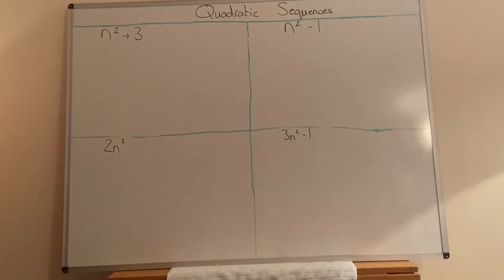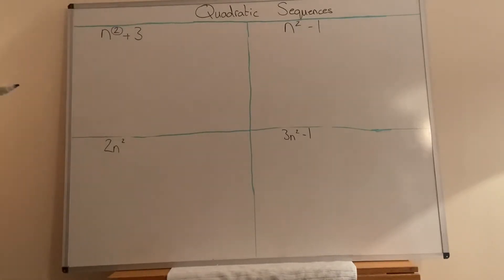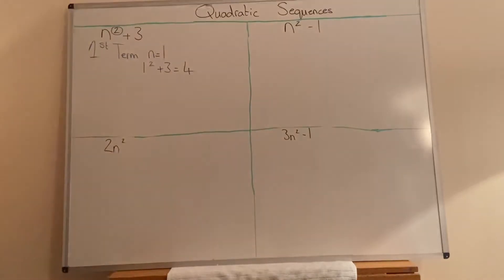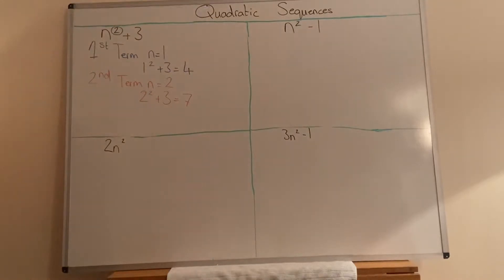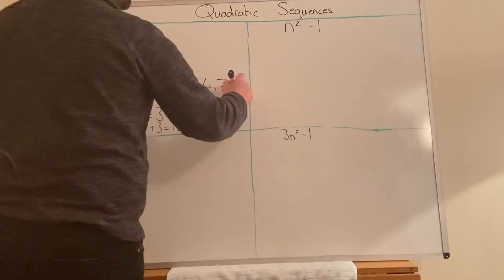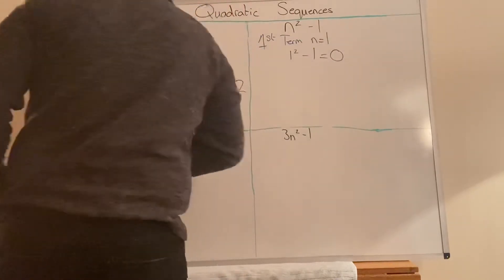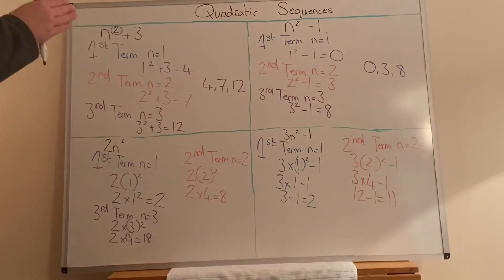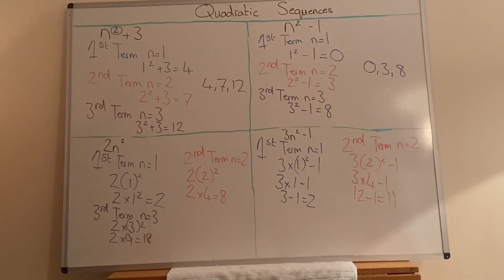Quadratic Sequences - Generating Sequences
In this video we look at the skills of substitution and BIDMAS/BODMAS to generate a quadratic sequence.